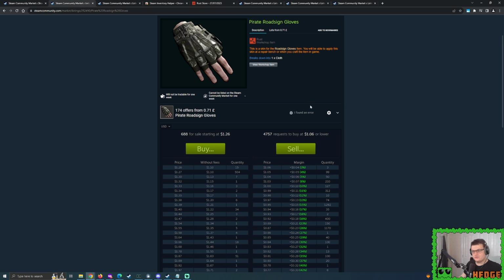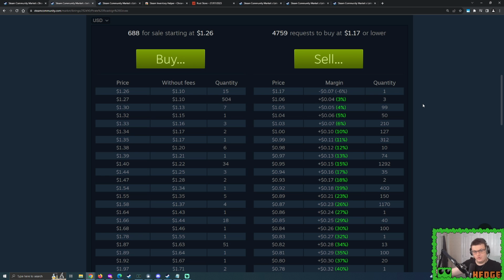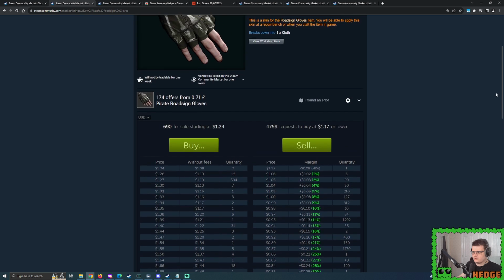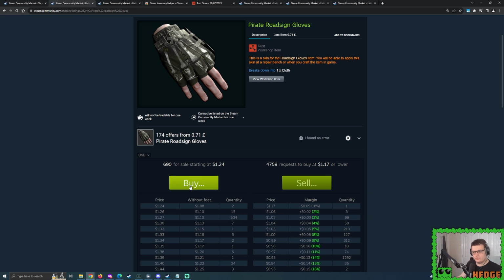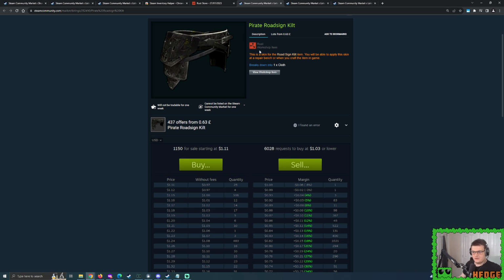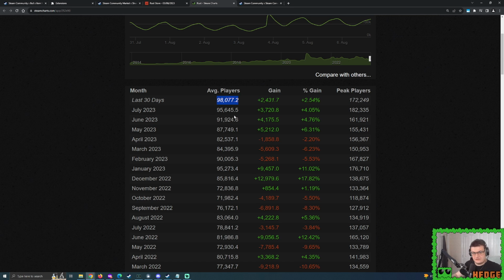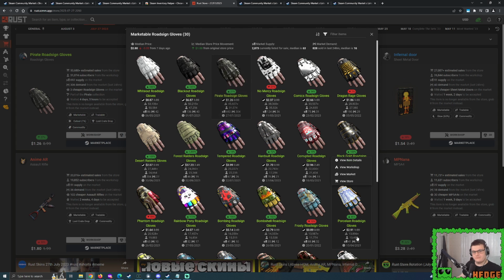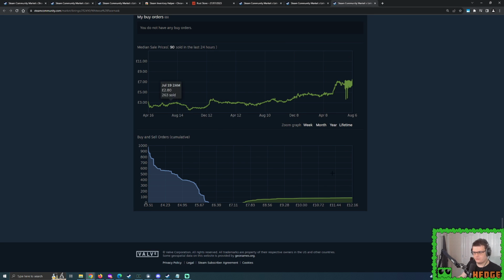Steam Market Quantity Wall Intimidation (RUST SKIN INVESTING!)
Want to learn more useful Rust Investing Info? -

0:00 Introduction
0:25 Steam Inventory Helper Extension
1:18 Quantity Walls & Intimidation Tactic
3:43 Post-Christmas usually lowers quantities
5:15 How Steam Inventory Helper Helps
7:33 Comparing with Pirate Kilt to understand Oversaturation
11:00 Noticing 0 Resistance
12:07 Don't feel the need to sell skins so quickly!
13:10 Rust's 10 Birthday this December
13:30 Whiteout Facemask & Long Term 'Elevating' Prices
17:41 In Conclusion for Pirate Skins...